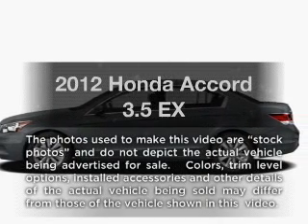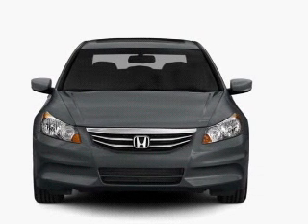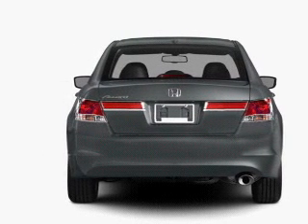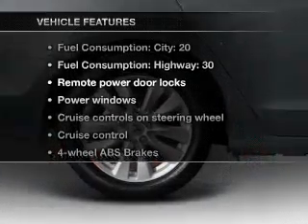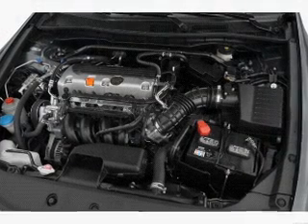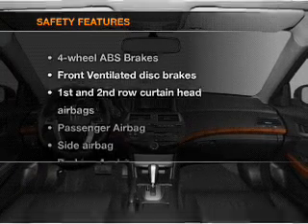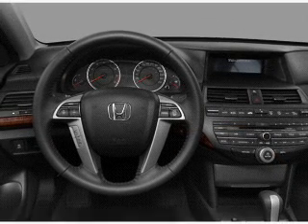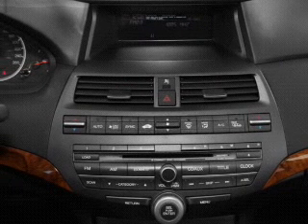2012 Honda Accord - Grand Rapids MI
Year: 2012
Make: Honda
Model: Accord
Trim: 3.5 EX
Engine: 3.5 liter 6 cylinder 24 valve
Transmission: 5-Speed Automatic
Color: Polished Metal
Mileage: 1
Address:
3050 Broadmoor Ave SE